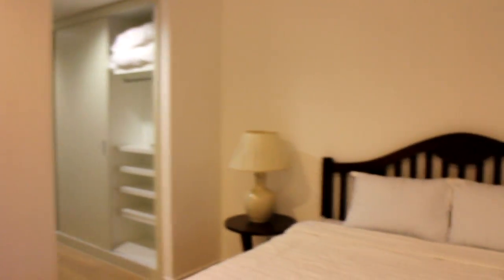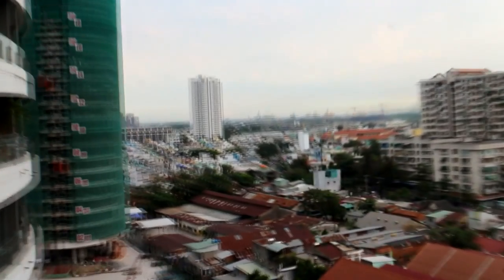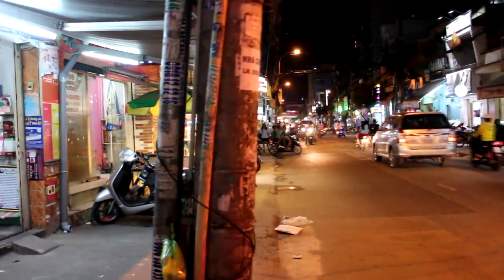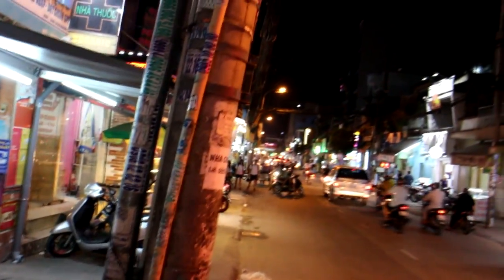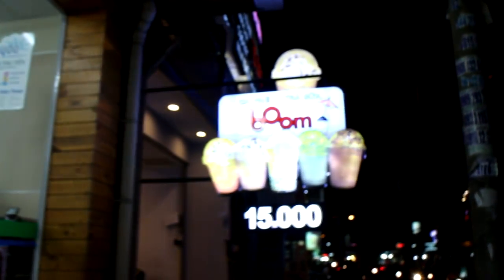Eating snails ?? (ho chi minh city VLOG)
Hey dods if you enjoyed this video SMACH the like and subscribe button down below and share this video with your friends to subscribe to my chennel (AKA CamperPlaze) and thanks for watching :)

*UPDATE* new songs added :p

Additional info:
Recording softwere: Action desktop recorder
Windows: Windows 10

Factions:Mc-devilcraft.net
Skywars & luckyblocks:play.cubecraftgames.net

Songs I used:(Free songs to use) Ardens - Fahrenheit,Ceanty - Easy,ASVR - Reload,Eric Rodriguez - Sunlight,Flassbuster - Tantalus,Flassbuster - Tantalus,

CEANTY official:Ceanty fine.

TheFatRat - Xenogenesis,Never Be Alone (Tasty Release),TheFatRat - Windfall,TheFatRat - Time Lapse

JJDofficial-JJD - Riant,JJD - Ocean,JJD - Fallen Leaves